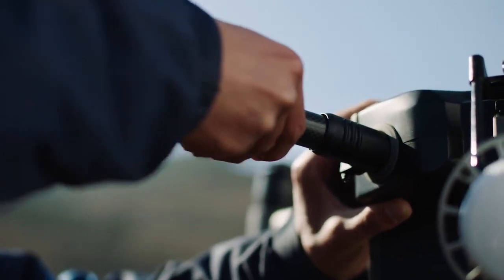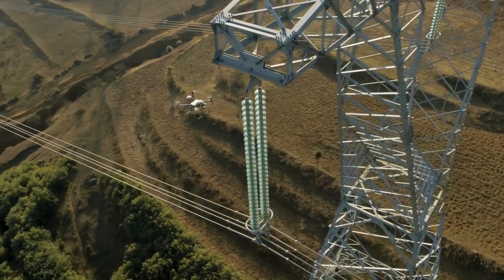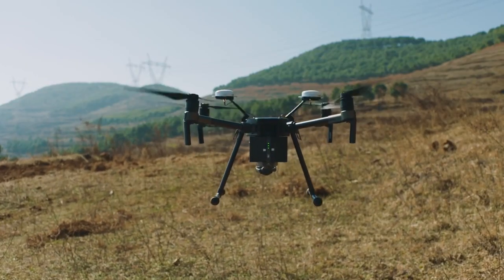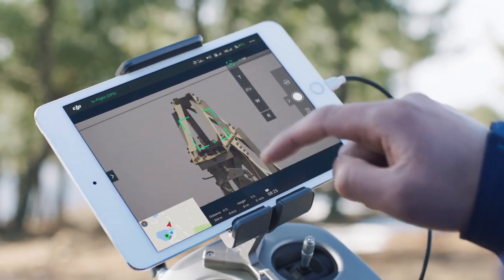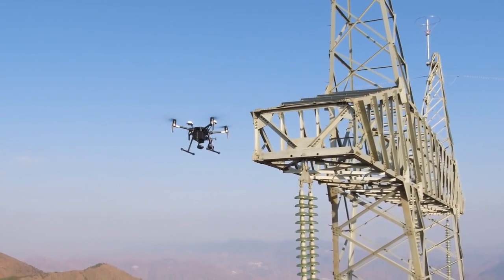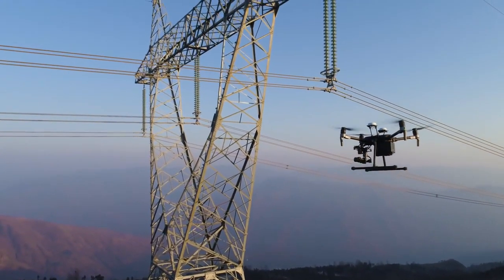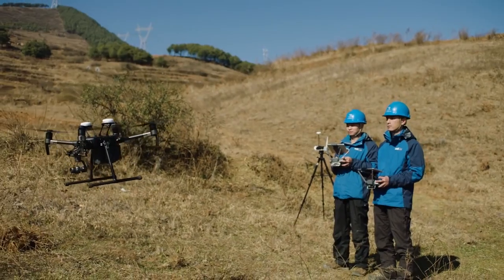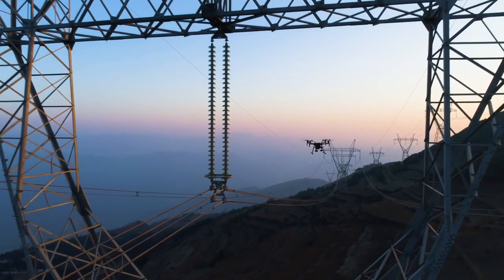DJI – M200 – Powerline Inspection Tool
And offer drop shipping service for our customers:
Steps:
1: Promote our products( prices as list showing,add your margins to prices);
2: Place orders on our Alibaba store once get orders;
3:We will dispatch them to your customers according your orders.